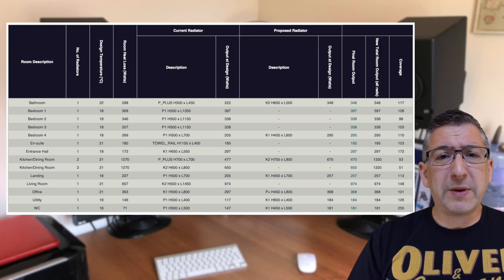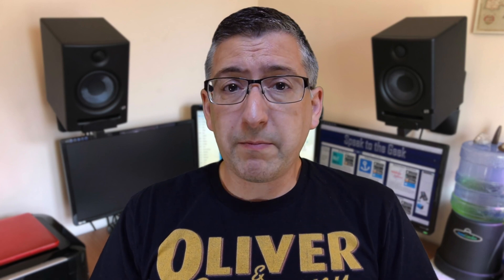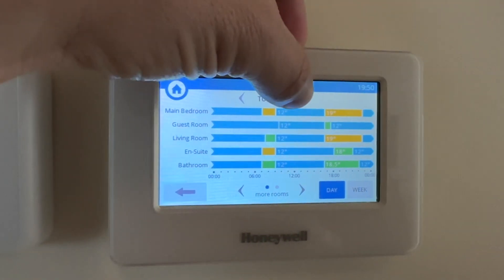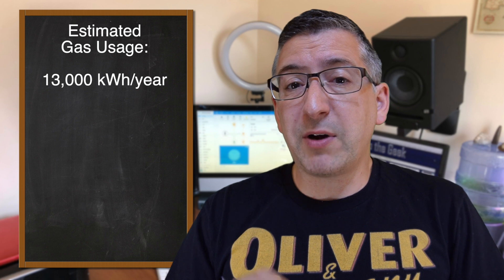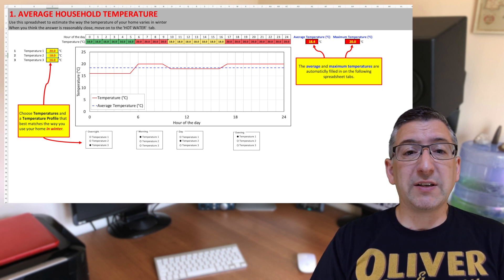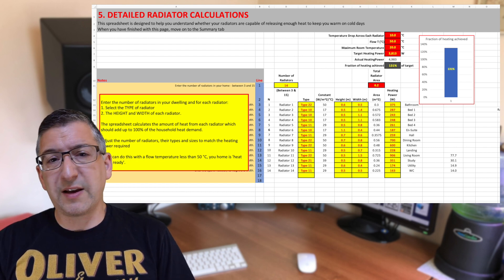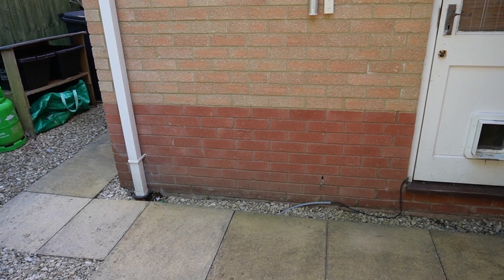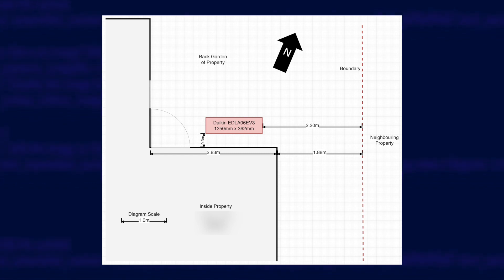Project Heat Pump: Octopus Survey Results and Planning Permission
In part two of "Project: Heat Pump" I go through the information provided following the home survey by Octopus Energy. I'll also go over a 'rule of thumb' to help verify if the chosen heat pump is sized correctly, and discuss why I have had to apply for planning permission.

Protons for Breakfast Blog:
- What size heat pump do I Need? A Rule of Thumb

00:00 Intro
00:26 Survey Results
01:41 Verify the survey results
05:00 HTC Estimator Spreadsheet
07:36 Planning Permission